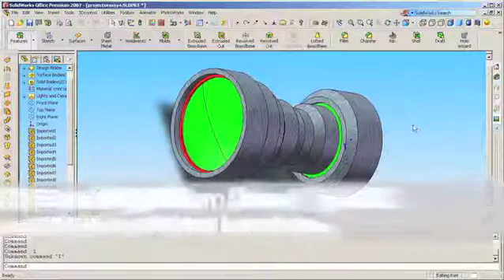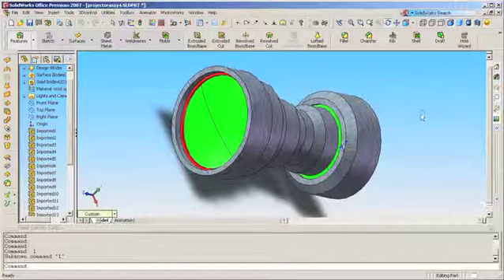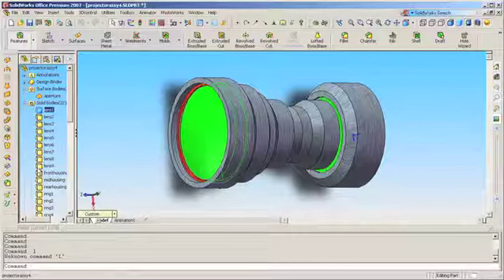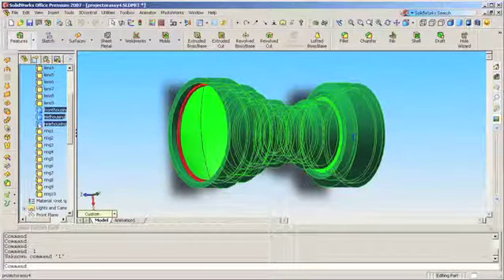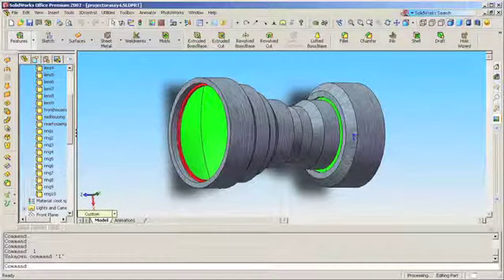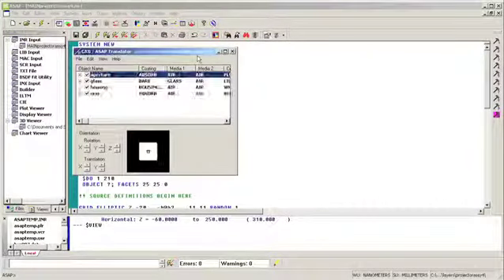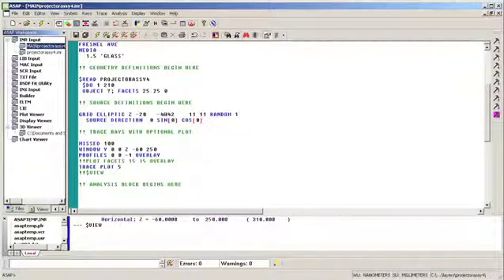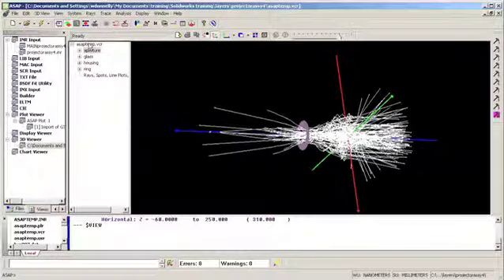GTX Layering and Naming in SOLIDWORKS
Assigning object and layer names in the SOLIDWORKS(R) Parts Only 3D Modeling Engine prior to analysis in ASAP (SOLIDWORKS license included with some ASAP configurations).